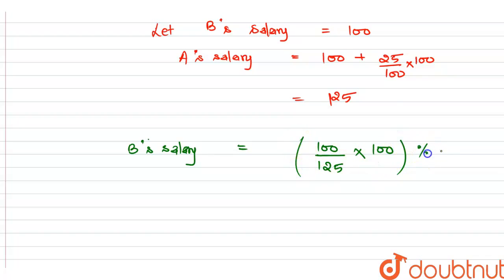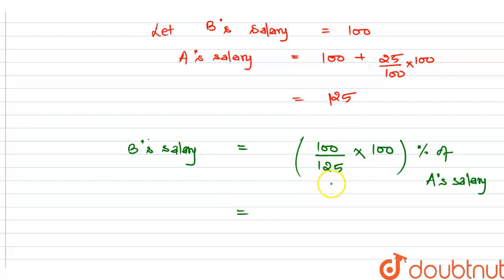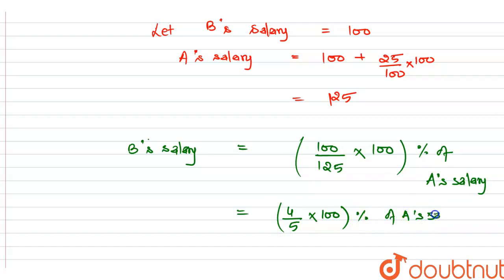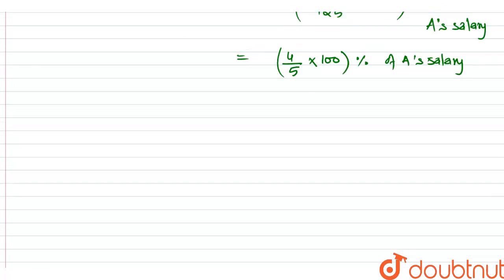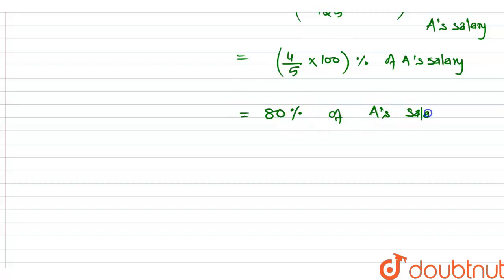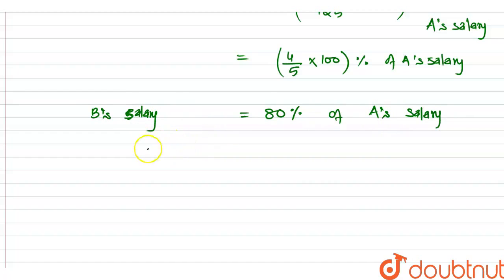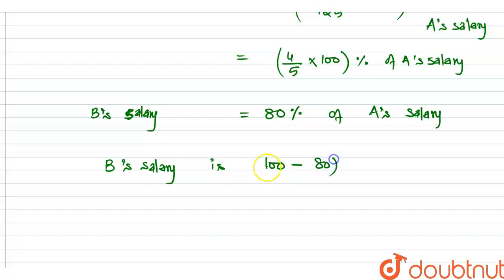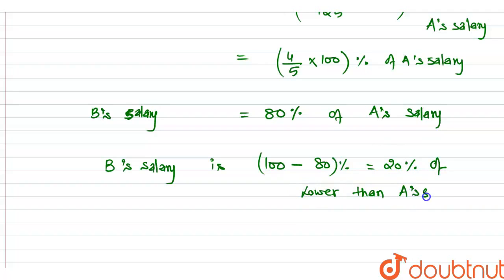If A\'s salary is 25% higher than B\'s salary, then how much per cent is B\'s salary lower than ...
If A\'s salary is 25% higher than B\'s salary, then how much per cent is B\'s salary lower than that of A\'s ?
Class: 8
Subject: MATHS
Chapter: PERCENTAGE AND ITS APPLICATIONS
Board:FOUNDATION

👉 Have Any Query? Ask Us.